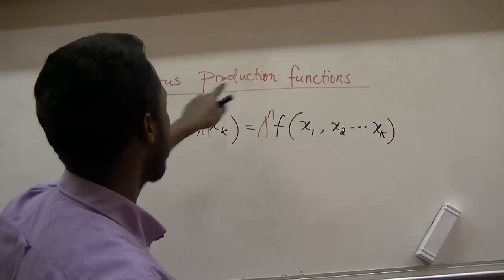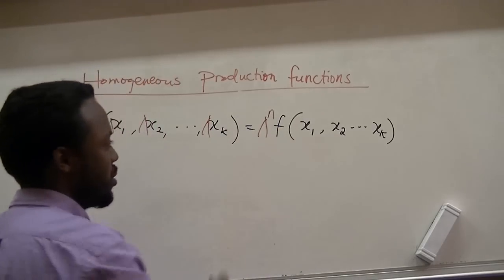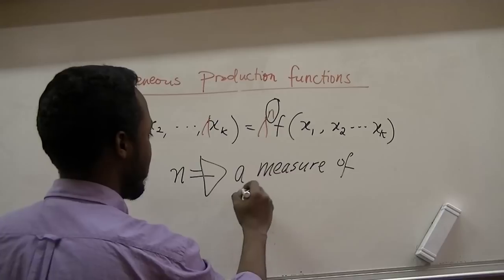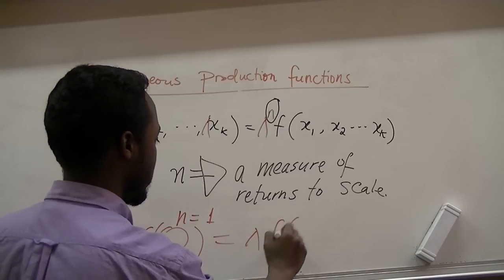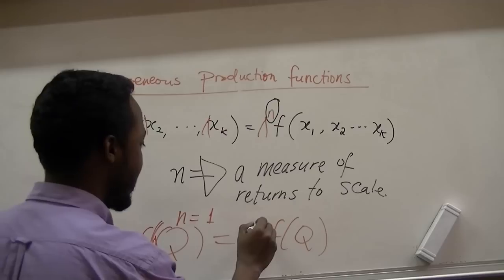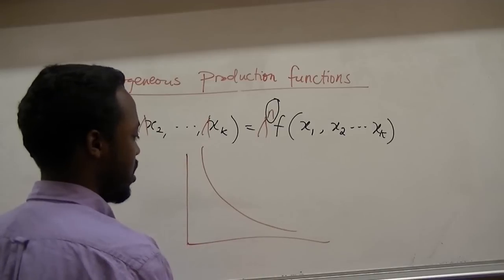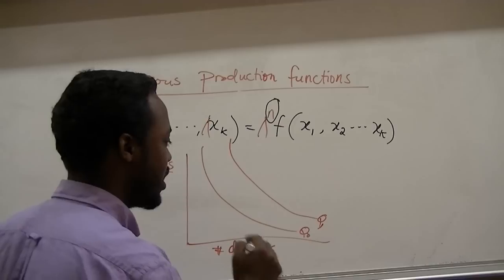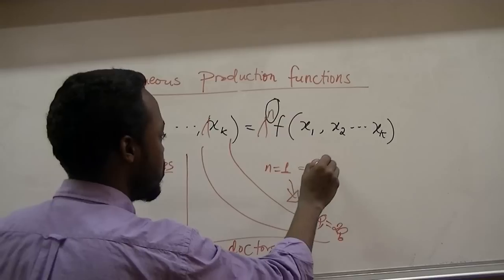Homogeneous Productions Functions and Returns to Scale: Cobb Douglas Example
Homogeneous Productions Functions and Returns to Scale: Cobb Douglas Production Function Example